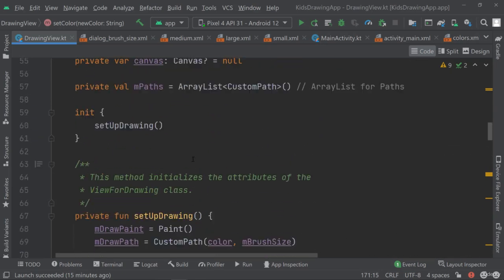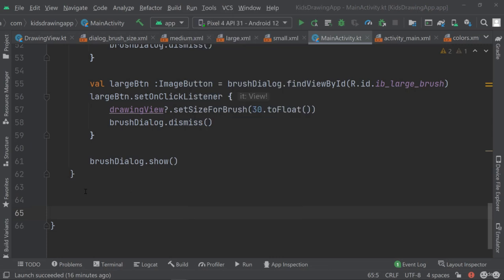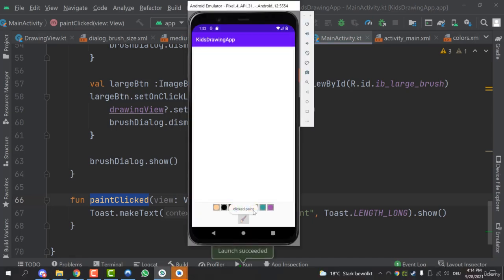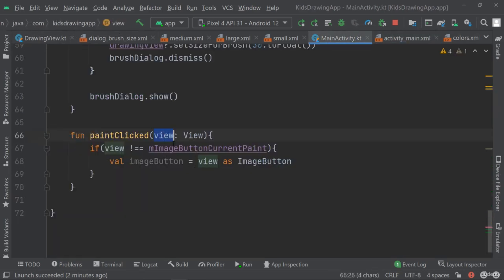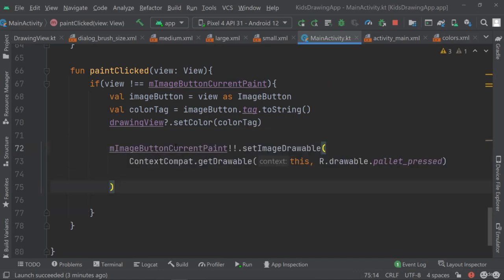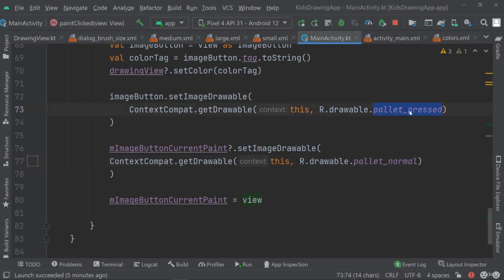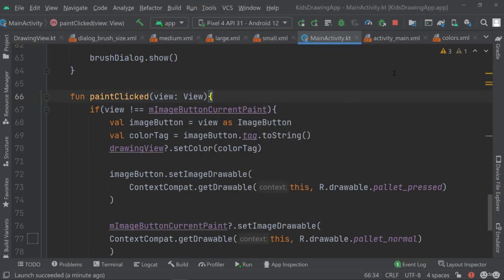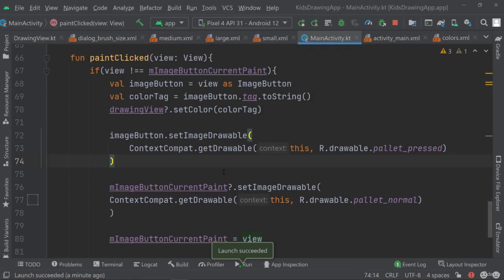283 - Adding the Color selection